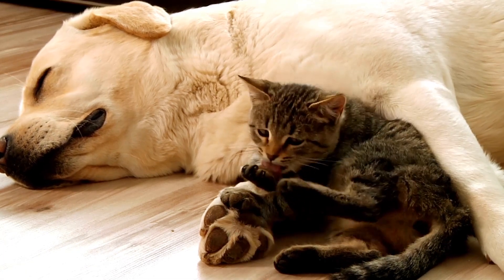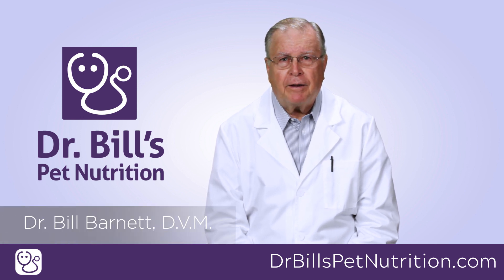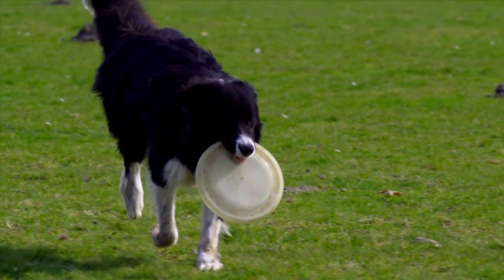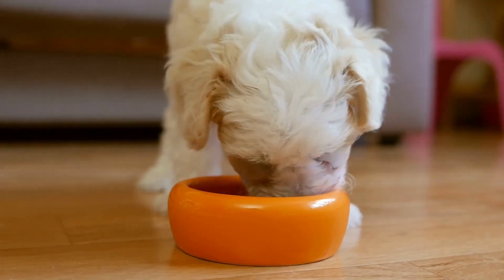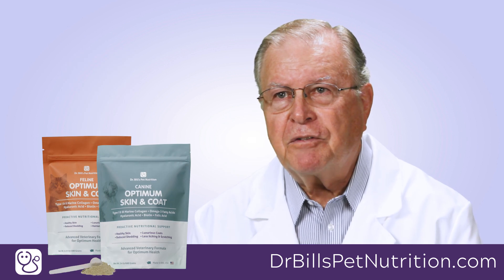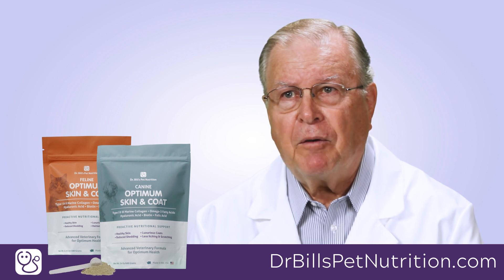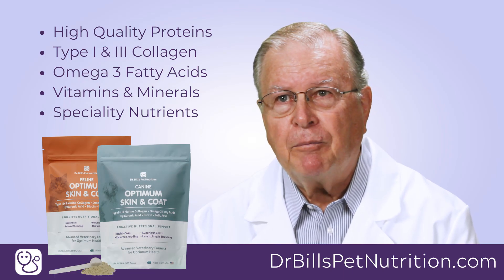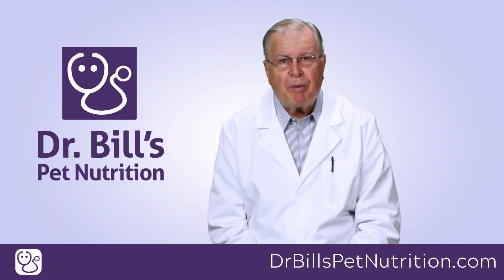Canine & Feline Optimum Skin & Coat | Dr. Bill's Pet Nutrition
Canine & Feline Optimum Skin & Coat is a delicious, highly concentrated nutritional powder, scientifically formulated to provide a balanced blend of 40 active ingredients; high-quality protein sources and powerful nutrients that are helpful in producing healthy skin and luxurious coats in all breeds of dogs and cats.